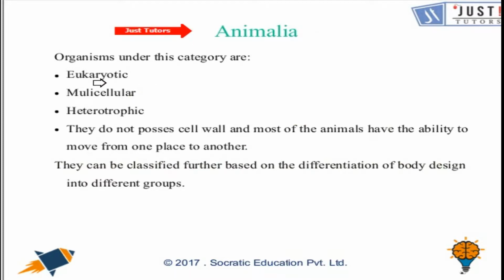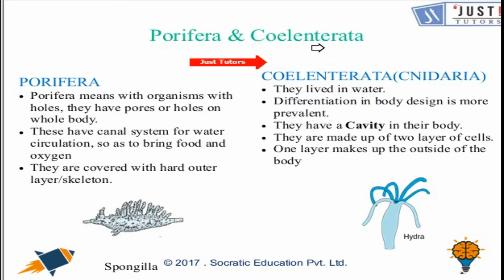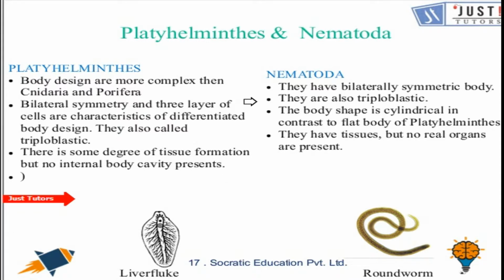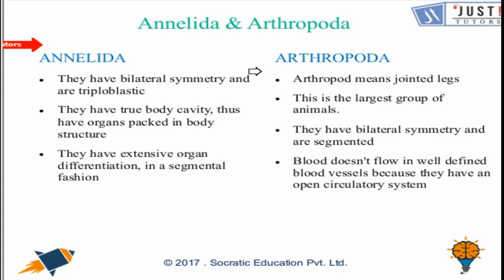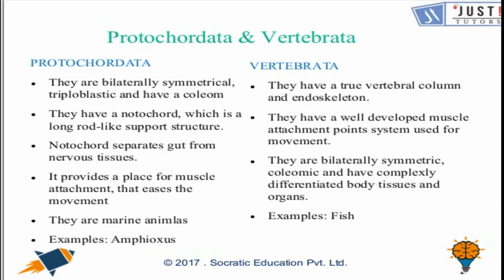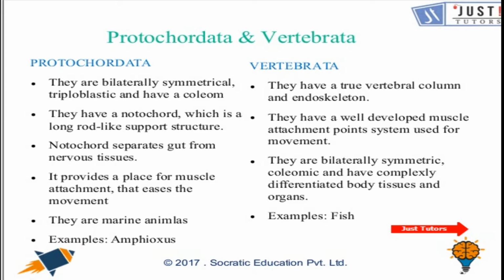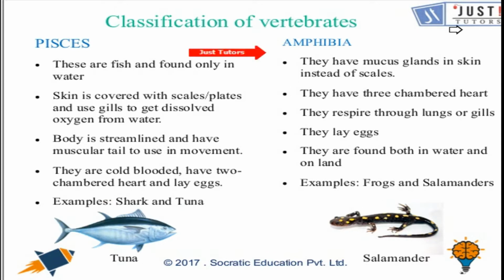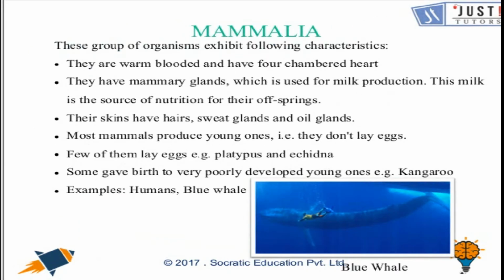Diversity In Living Organisms: Animalia